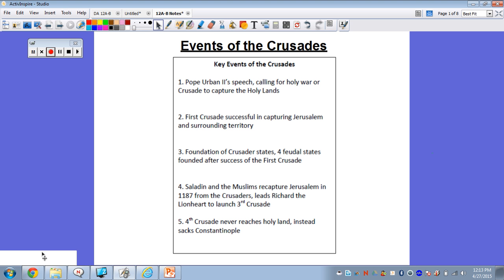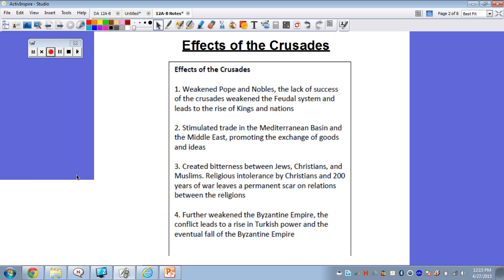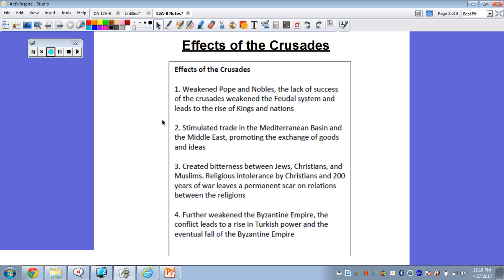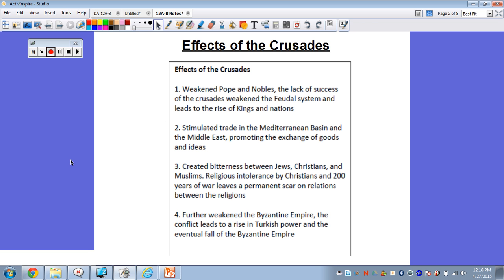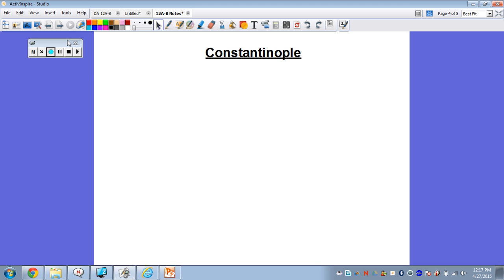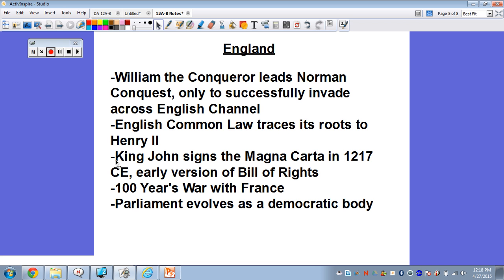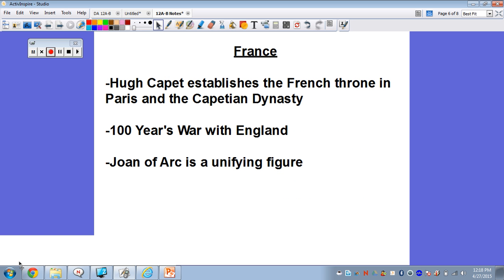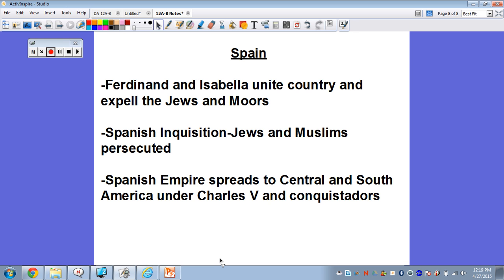12A B Notes